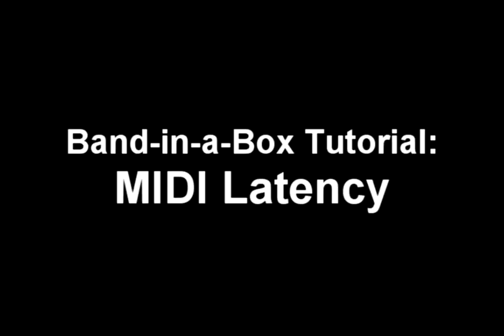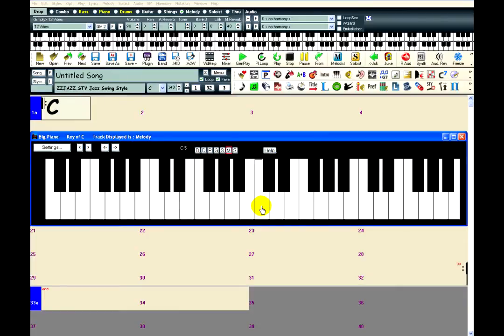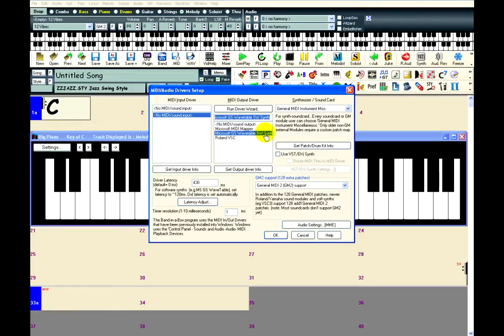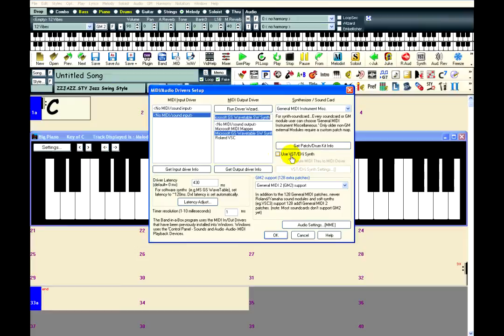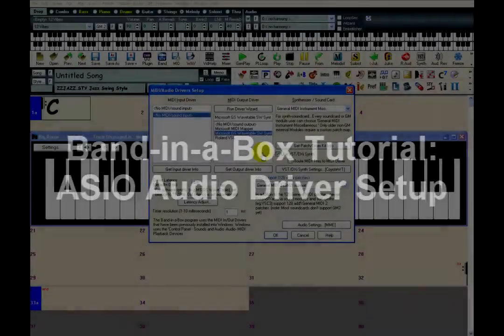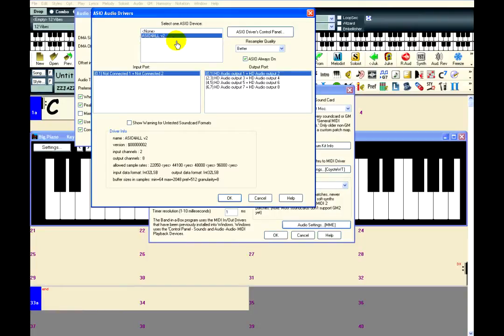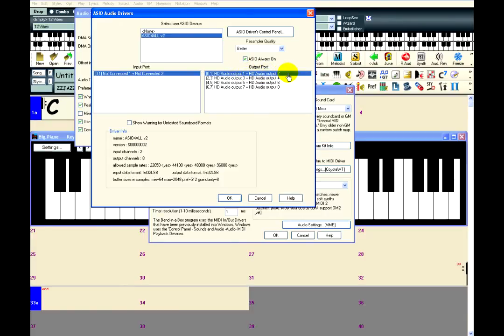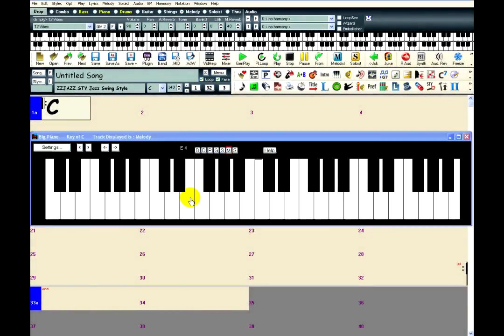Band-in-a-Box: What to do if you experiencing MIDI latency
Sometimes there's a delay when you play a note on a MIDI keyboard and when you hear the note play through the computer speakers. This delay is called latency, and is normally only a fraction of a second.  This video will answer the question "What is MIDI Latency?" and offer some quick tips on how to get rid of it.

This video was created using Band-in-a-Box 2013.